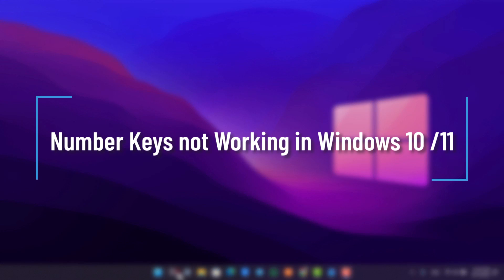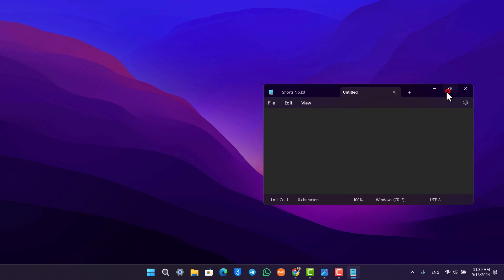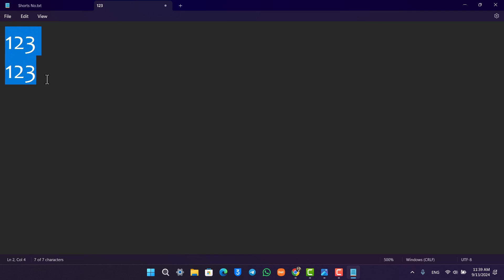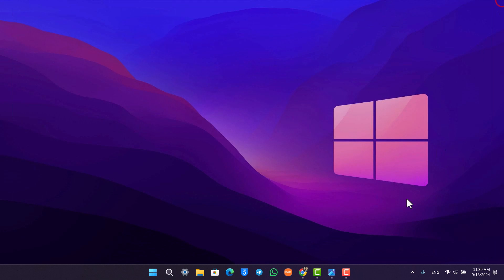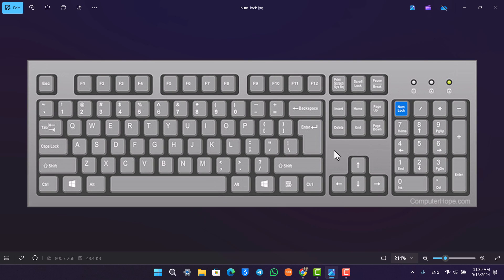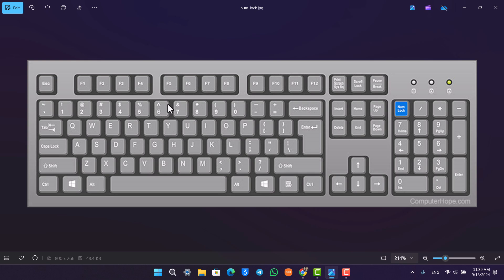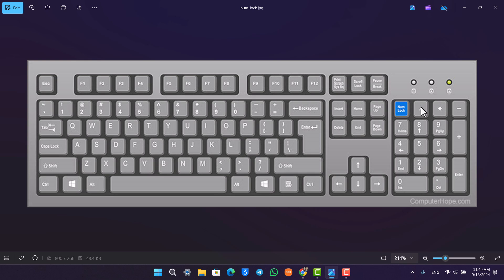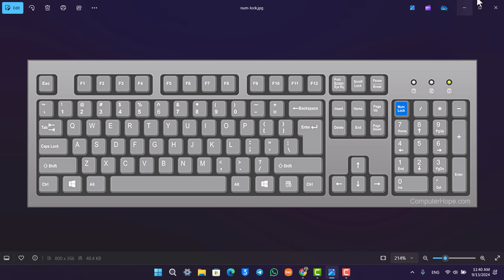Number Keys not Working in Windows 10 /11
If your number lock keys are not working on Windows 10 or 11, this video explains how to troubleshoot the issue. Typically, if you're using a full-sized keyboard, the number pad on the right-hand side should be functional. Some keyboards, especially compact ones, may not have a dedicated number pad on the right side, but if you do, and the keys are not working, here’s what could be causing it.

First, check if the **Number Lock** key (Num Lock) is disabled. This key is usually located near the top left of the number pad on the right-hand side. If the **Num Lock** is off, the number pad will not function as expected. Simply press the **Num Lock** key to enable it, and your number keys should start working again.

If your keyboard doesn't have a dedicated number pad, this issue won't occur as the numbers on the top row will function without the need for **Num Lock**. However, for full-sized keyboards, ensure that **Num Lock** is on to use the number pad properly.

0:00 Introduction
0:08 Explanation of number pad issue
0:20 Check if your keyboard has a number pad
0:30 Ensure **Num Lock** is enabled
0:52 Re-enable **Num Lock** to fix the issue